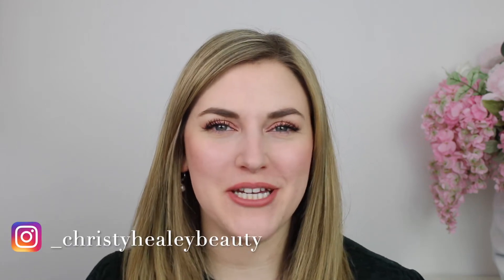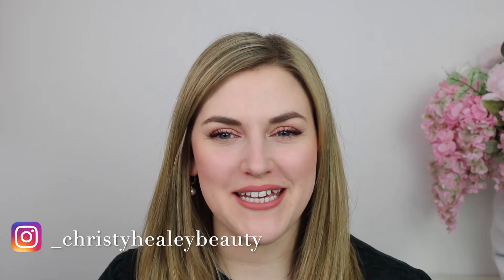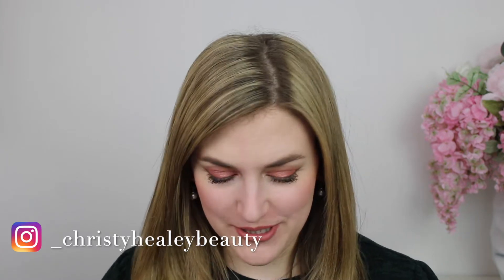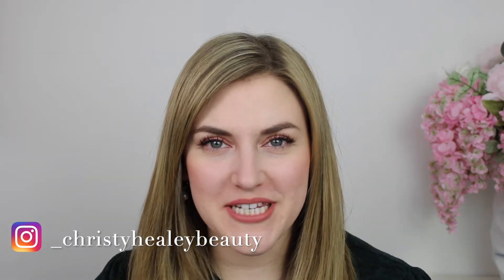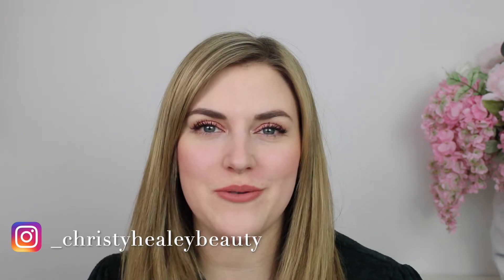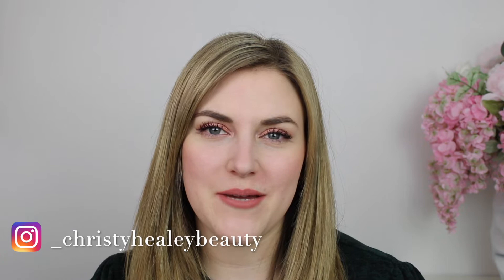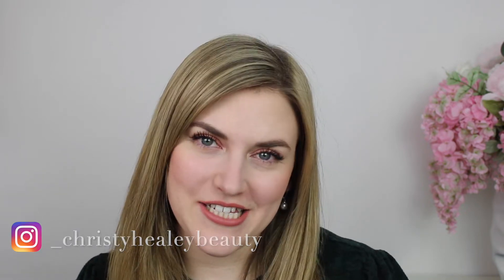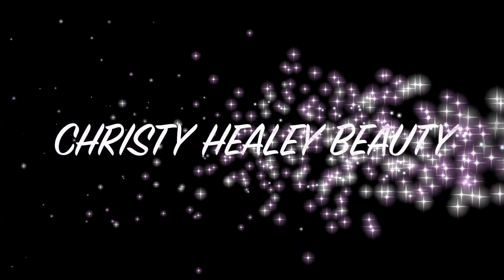PROJECT PAN UPDATE | MARCH 2022 | EXCITING PROGRESS!